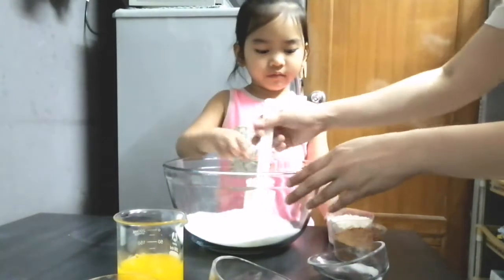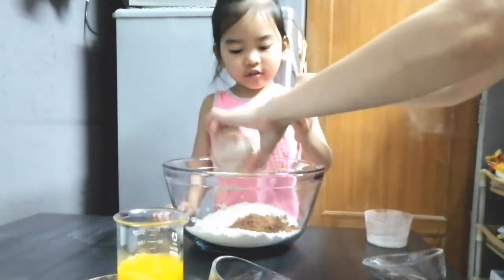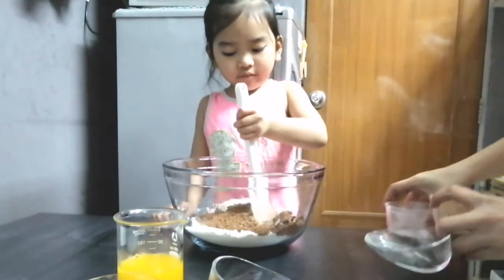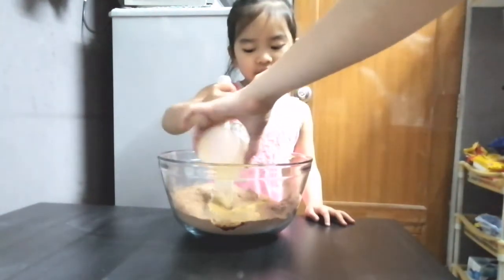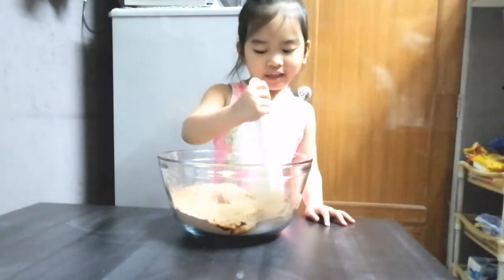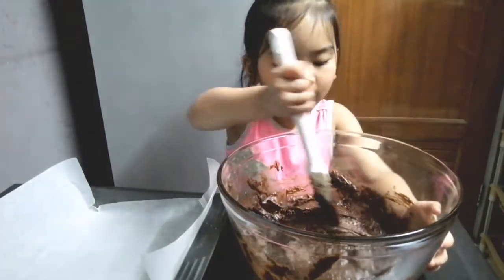How to bake chewy brownies | Dane's Happy House | vlog 9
We baked brownies for Ama Janet's birthday (June 1, 2020)

Chewy Brownies Recipe
1/2 cup All purpose flour
1/2 cup Cocoa powder
1 cup Sugar
1/4 tsp Salt
1/2 cup Unsalted butter (warm, melted)
1 tbsp Cooking oil
2 Eggs
2 tsp Vanilla extract

Bake for 20-25 minutes (175°C/350°F) ours is exaclty 22 minutes.